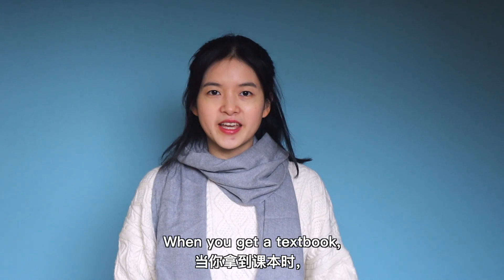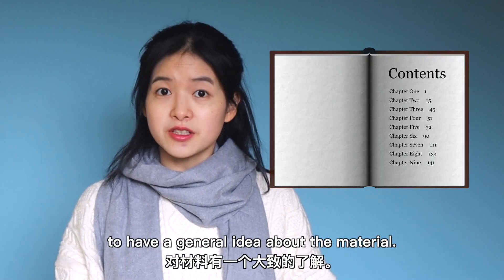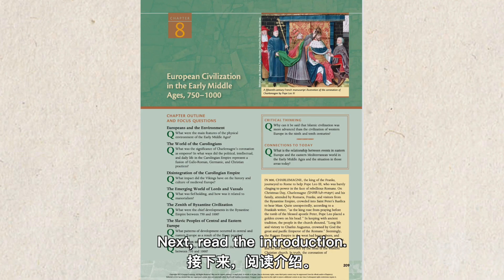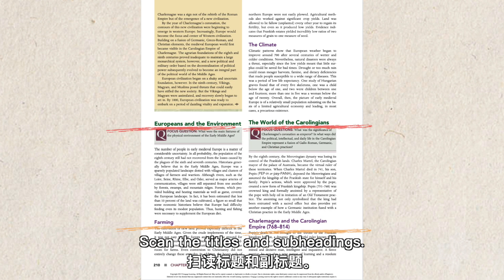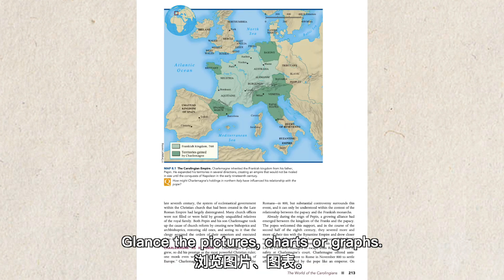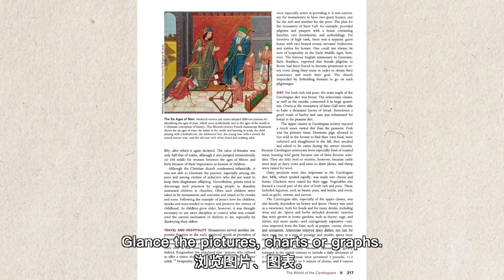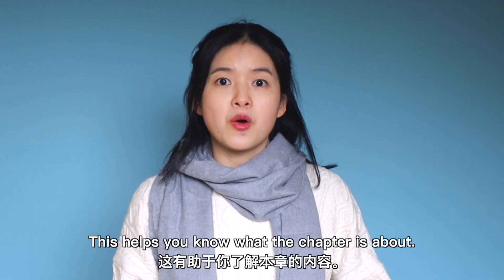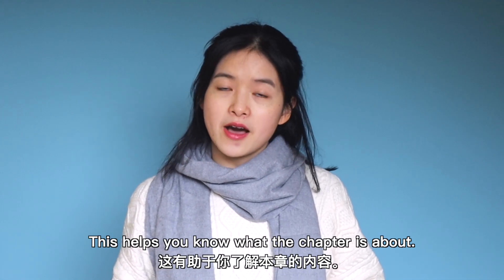PQ4R Strategy Helps You Beat Any Exam | 万能高效学习法09: 使用PQ4R策略，读透课本，彻底吸收知识